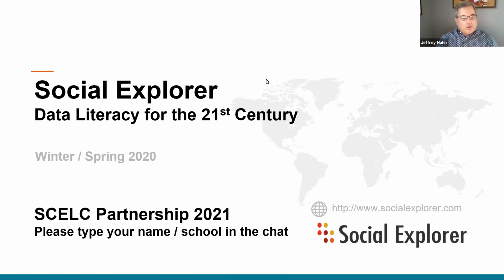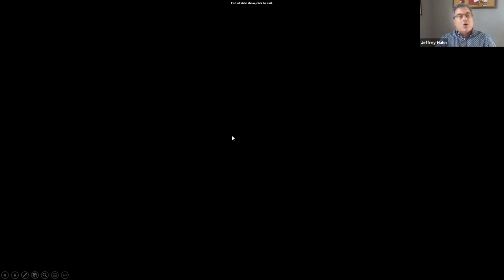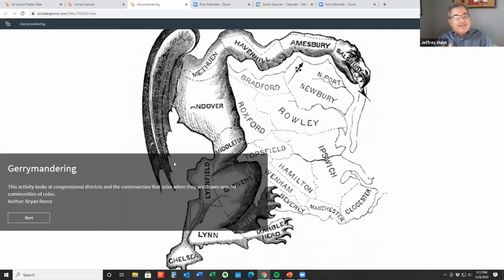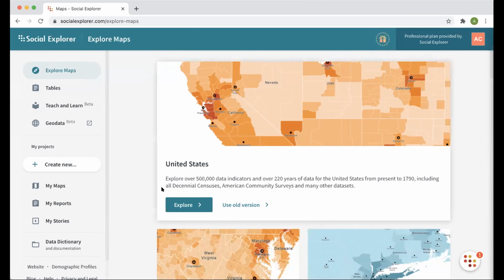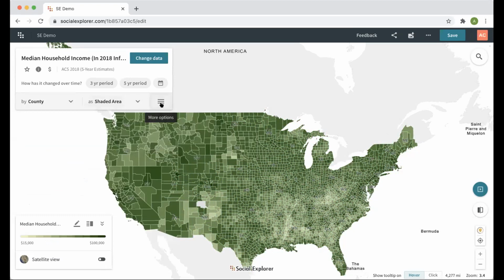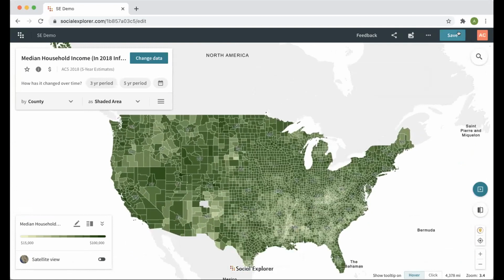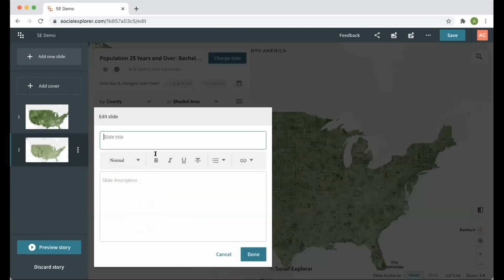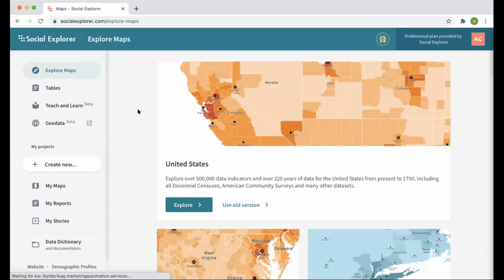Social Explorer SCELC Offer Webinar 12 8 20